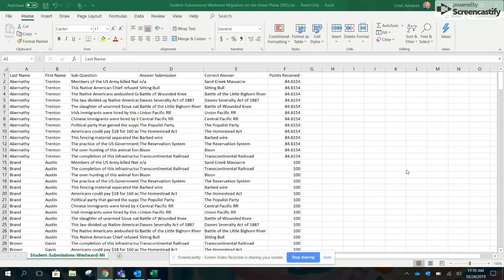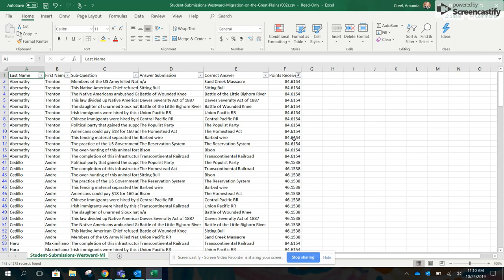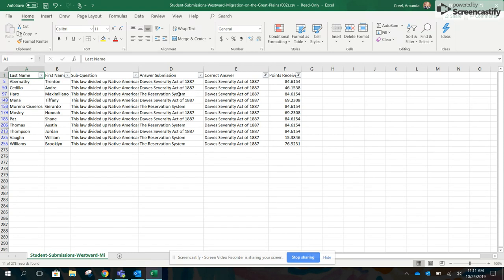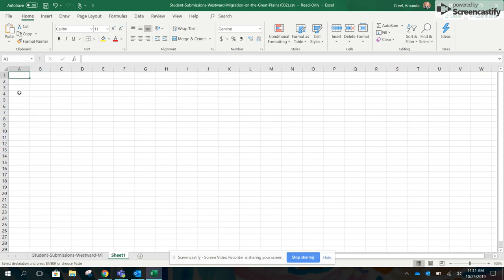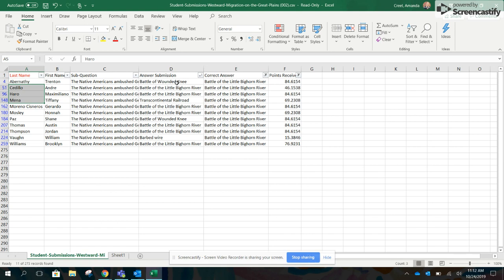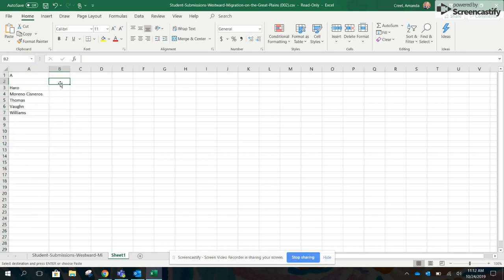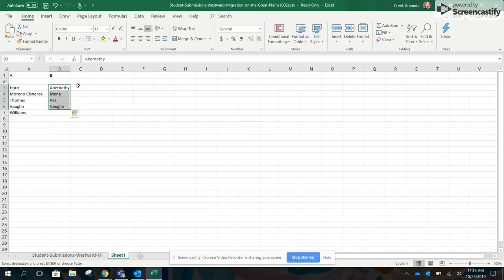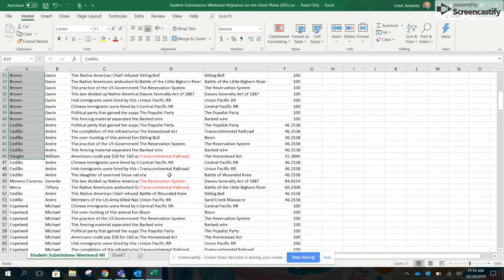filtering excel sheet